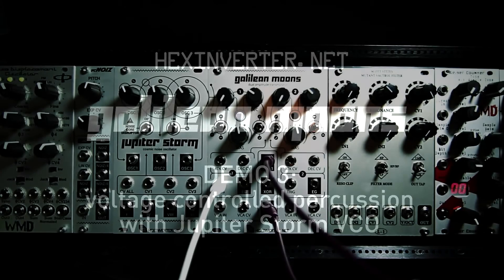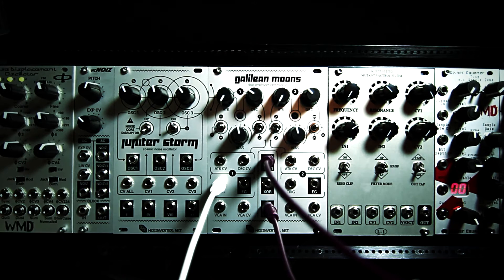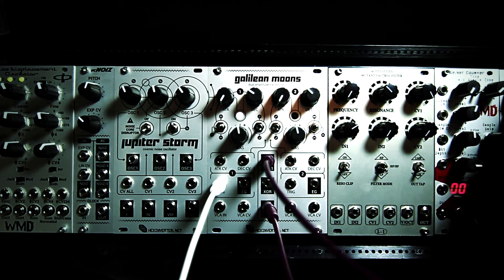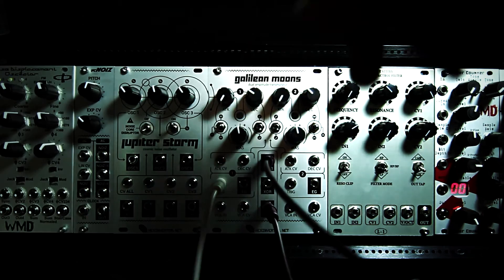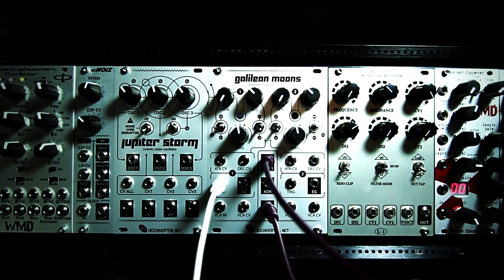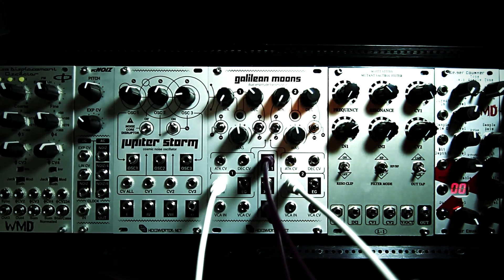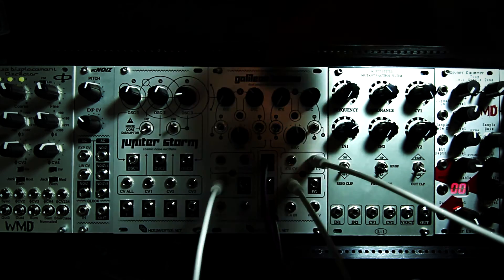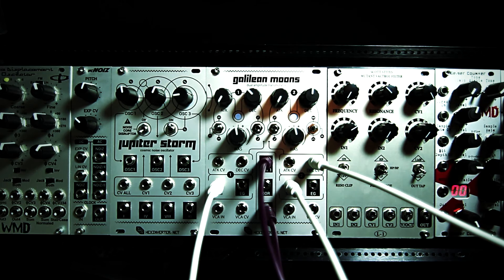Galilean Moons: DEMO3: Jupiter Storm Expanded with Galilean Moons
This third demonstration of the upcoming Galilean Moons module shows Galilean Moons connected to a Jupiter Storm cosmic noise oscillator, acting as an expansion module.

Percussive/drum sounds are created in this video, but of course plenty of different sound effects can be synthesized with this module combination!

Keep an eye on this Youtube channel for more upcoming video demonstrations of Galilean Moons and other hex.net modules!

For more information than is shown below, and to check out audio demos and other modules from hexinverter.net, visit the project

///MODULE DESCRIPTION BELOW///

Features
- Two voltage controlled digital functions (envelopes), each normalised to their own low-distortion linear, DC-coupled voltage controlled amplifier
- Each envelope offers percussive attack/decay, attack/sustain/release or looping (LFO) mode
- Envelopes can each be linear or exponential
- Enables a new noise output, "XOR", if plugged into a Jupiter Storm behind the panel. (everything besides the XOR output works with or without a Jupiter Storm!)
- VCA inputs are normalised to the newly-enabled XOR and main ("I") output of Jupiter Storm when nothing else is plugged in
- The envelopes and VCAs can be fully utilised elsewhere in your system by plugging into the corresponding function's jacks
- Perfect for synthesising voltage controlled percussion and other textures!

Description
Galilean Moons is a dual amplitude transmutator. It transmutates the amplitude of incoming signals through the use of voltage controlled envelopes and VCAs. It is designed primarily to create voltage controlled percussive sounds when fed with a sound source (in particular, its sister module, Jupiter Storm), but can be used for all sorts of other tasks in your modular system as well as to generate typical synth sounds.

Galilean moons features two "moons". Each moon is composed of a voltage controlled attack/decay envelope with its own dedicated low-distortion linear VCA. Each envelope can also act as attack/sustain/release or can go into LFO/automatic looping mode with the flick of a switch.

Galilean Moons will normalise its VCA inputs to a Jupiter Storm cosmic noise oscillator through a simple expansion cable at the back, but it can also function standalone in any modular system. Of course, the new Jupiter Storm noise output, "XOR", which is activated by connecting a Galilean Moons to your Jupiter Storm, will not function when you use Galilean Moons alone in a system. This is the only feature which requires a Jupiter Storm to be connected.

The XOR noise output sounds similar to (but not exactly like) Jupiter Storm with the Noise Core Disruptor is engaged, even when it is not engaged. This allows you to get both flavours of noise from Jupiter Storm simultaneously, making it a lot more versatile.

The VCAs and voltage controlled envelopes can each be used on their own in your system when you don't want to use them the way they are internally linked together. Plugging a signal into any of the respective jacks will break the internal connections and let you use the components on their own. You can use the linear, DC-coupled VCAs to control DC signals in your system when not using the module for its intended use, for example.

Technical Details (for built eurorack -- DIY current/depth is different!)
- 18HP
- Requires ~+88mA, -65mA @ 12V
- 30mm deep

88 mA +12V
65 mA -12V
30 mm Depth